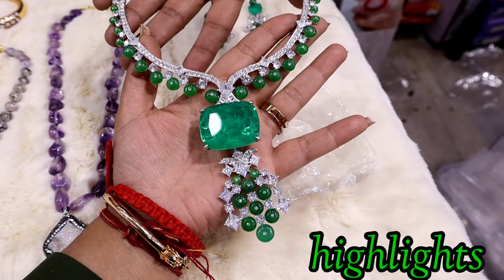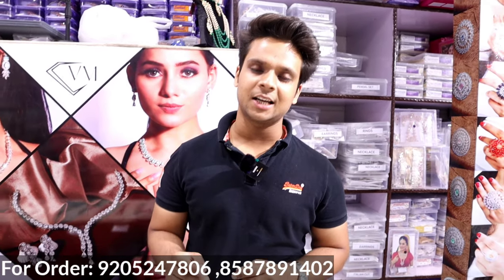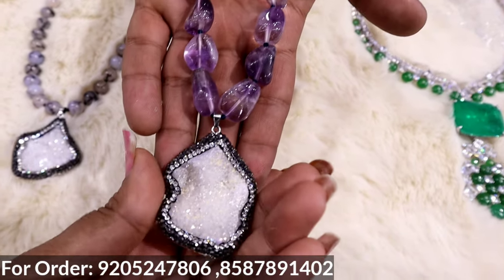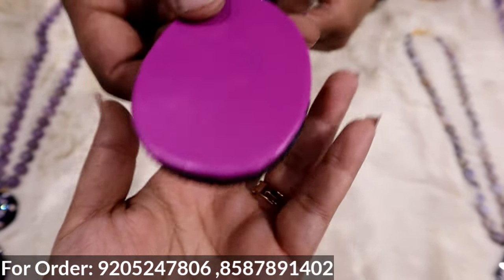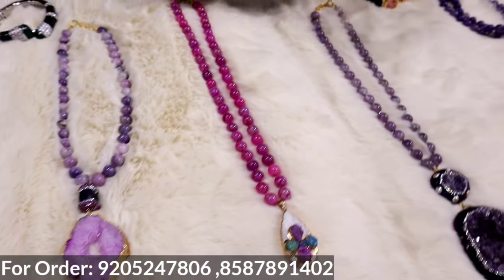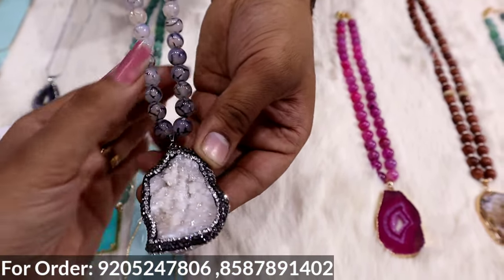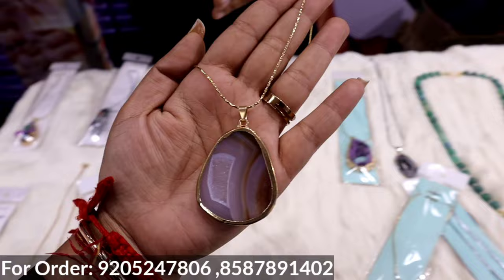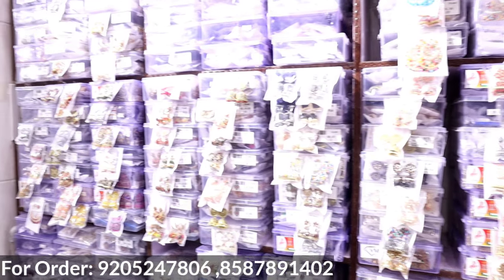Designer jewellery manufacturer in India, amethyst natural semi-precious stone jewellery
Most Premium AD Jewellery Collection.
Bridal diamond Jewellery, Modern american diamond necklaces, Partywear AD Jewellery, Imported real diamond Jewellery, Fancy AD Jewellery & Accessories
VM jewellers
Address: 5121a ground floor Rui Mandi Sadar bazar New Delhi- 110059

Hi !
WhatsApp (For Video Shoot only ): 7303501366  (No call, only WhatsApp 🙏)

यदि आप वीडियो के माध्यम से कोई भी खरीदारी करते है और आपके साथ कुछ धोका या नुक्सान होता है तो इसमें  Maahi Vlog और YOUTUBE जिम्मेदार नहीं होगा | ग्राहक अपनी खरीदारी सोच समझकर और सतर्कता से करे |
ad jewellery earrings
ad jewellery in sadar bazar
ad jewellery manufacturers in mumbai
ad jewellery retail in delhi
ad jewellery wholesale market in delhi
ad jewellery wholesale market in kolkata
ad jewellery wholesale market in mumbai
ad jewellery wholesalers in delhi
ad jewellery wholesalers in kolkata
ad stone jewellery wholesale market in kolkata
american diamond bangles
american diamond bridal jewellery set
american diamond earrings wholesale
american diamond jewellery manufacturers
american diamond jewellery wholesale market in delhi
american diamond jewellery wholesalers in delhi
american diamond jewellery wholesalers sadar bazar
american diamond necklace
american diamond ring
artificial jewellery manufacturers in delhi
artificial jewellery manufacturers in india
artificial jewellery manufacturing factory in delhi
artificial jewellery wholesale market in delhi chandni chowk
artificial jewellery wholesale market in mumbai
best ad jewellery in india
best artificial jewellery shop in sadar bazar delhi
best bridal jewellery collection
best bridal jewellery online shopping
best bridal jewellery shop in delhi
best bridal jewellery shop in sadar bazar
best bridal jewellery shops in chandni chowk
best bridal jewelry online shopping
best jewellery shop in chandni chowk
best jewellery shop in delhi
best jewellery shop in india
best jewellery shop in sadar bazar
best kundan jewellery in delhi
bollywood actress wedding jewellery
bollywood diamond jewellery replica
bollywood jewellery wholesale
bridal jewellery wholesale market in delhi
chandni chowk ad jewellery
chandni chowk gold jewellery market
chandni chowk jewellers
chandni chowk jewellery bazaar
chandni chowk jewellery market delhi
chandni chowk jewellery market with price
chandni chowk jewellery shopping
chandni chowk jewellery wholesale market
cheapest jewellery wholesale market
cheap jewellery wholesale
dariba kalan jewellery market
delhi sadar bazar wholesale market jewellery
fancy earrings wholesale market in delhi
glass stone jewellery manufacturers
glass stone jewelry wholesale
imitation jewellery wholesale market
indian ad jewellery
instagram trending jewelry collection
jaipur ad jewellery wholesale market
jewelry cheap wholesale
jhumka wholesale india
kinari bazar chandni chowk jewellery
korean diamond jewellery wholesalers
kundan jewellery in sadar bazar delhi
kundan jewellery manufacturers
kundan jewellery wholesale delhi
kundan jewellery wholesale market in delhi
lajpat nagar jewellery market
latest ad jewellery
latest american diamond jewellery
latest imitation jewellery wholesale market
meenakari jewellery wholesale in delhi
new jewellery ad 2024
party wear jhumka earrings
premium ad jewellery
premium jewellery wholesale market in delhi
premium quality jewellery wholesale
sadar bazar wholesale market bridal jewellery
surat bridal jewellery market
trending bridal jewellery 2024
trending wedding jewellery
fancy corner sadar bazar delhi